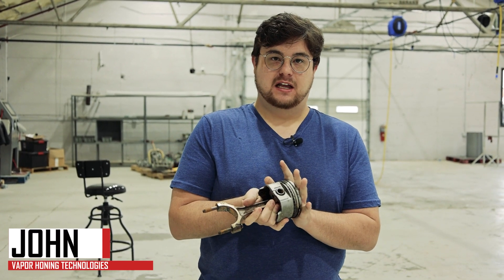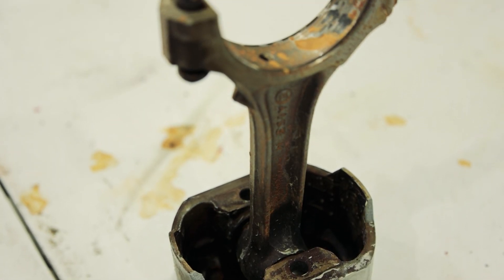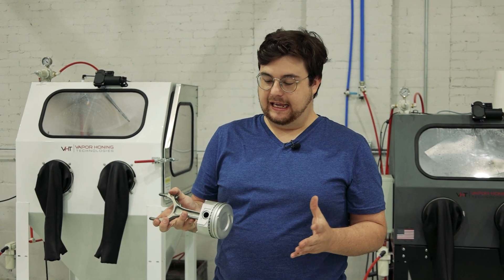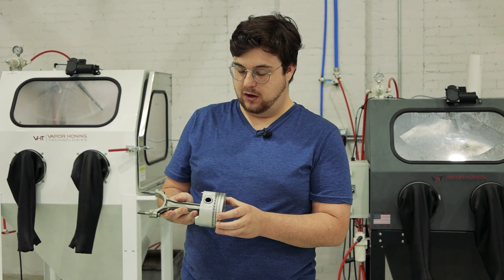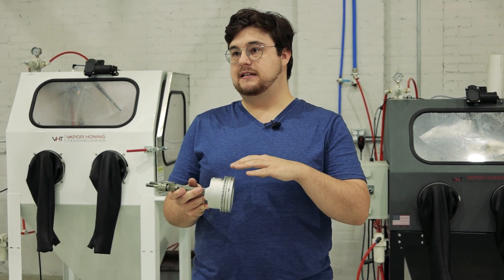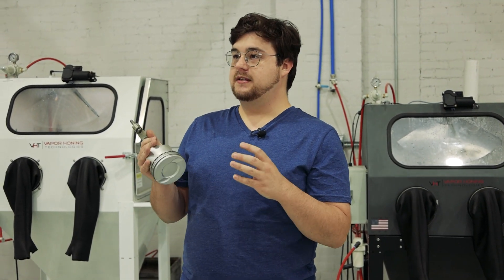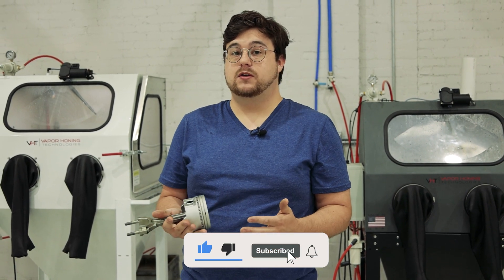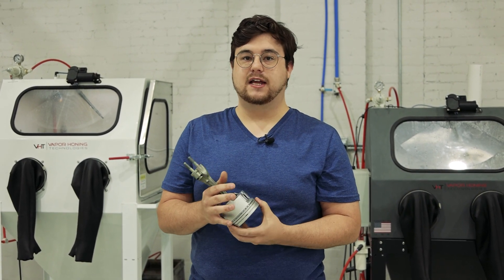How To Effortlessly Remove Carbon Build-Up and Rust with Vapor Honing!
Today, we found a piston covered in corrosion and carbon build-up. In this video, we'll demonstrate the power of vapor honing as we restore this part. We'll be doing a two-step cleaning process. We'll start out with aluminum oxide to strip off the carbon build-up. And later we'll polish the piston with glass bead.